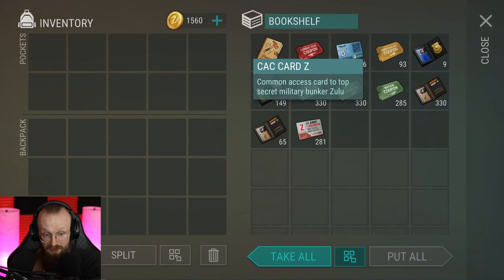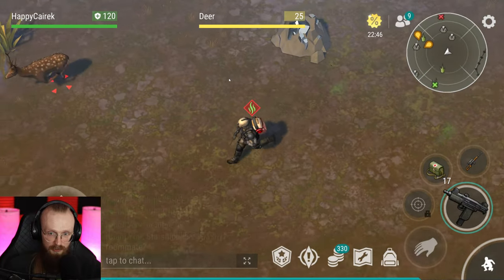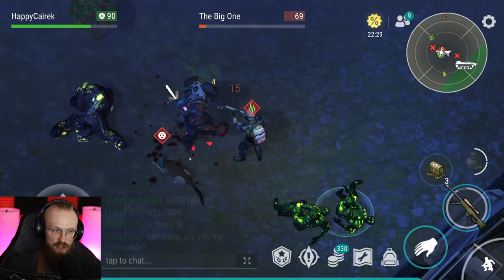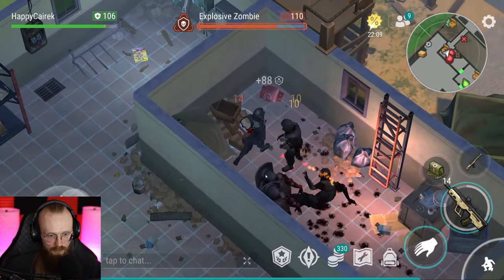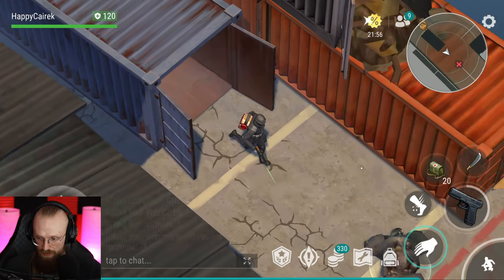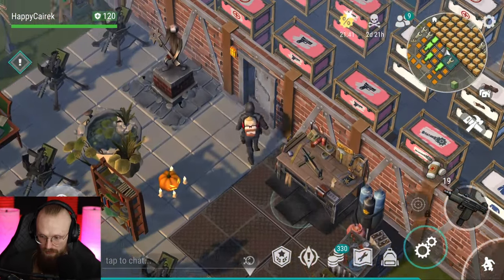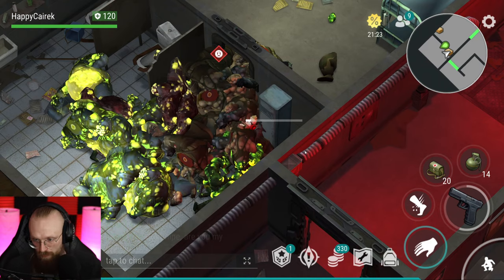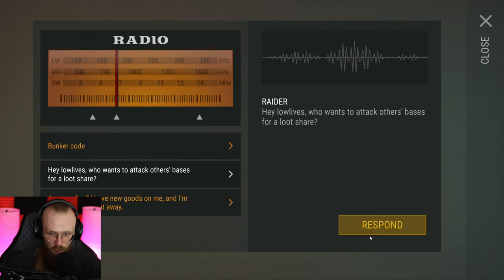I TRIED HUNTING THE BIG ONE! (I found 2) - Last Day on Earth: Survival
Last Day on Earth: Survival I Tried Hunting The Big One! LDoE Season 53 is here, so let's do a few LDoE Raids and more!

Q: How to play on PC/what emulator do you use?
A: You can play LDoE on PC by using an android emulator, you can use any of them. I use MEMU player.
00:00:00 - Intro
00:03:02 - RAIDING A BASE 1
00:15:52 - Raiders in the forest
00:22:23 - THE BIG ONE IS HERE
00:32:33 - HUNTING THE SECOND BIG ONE WITH A MINE
00:44:25 - Clearing the Transport Hub
01:08:22 - The Miner boss
01:14:22 - Opening the main Transport Hub crate
01:28:37 - Hard mode 3rd floor grenade trick
01:39:17 - Doing the grenade trick
01:44:35 - The Infected Floppy Crate
01:48:18 - Opening The Infected Floppy Crate
01:55:24 - RAIDING A BASE 2